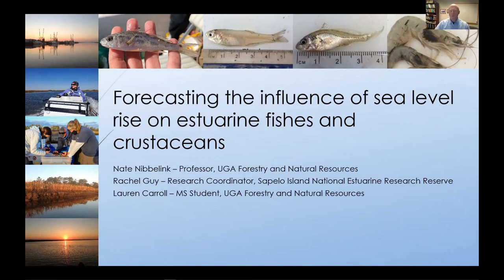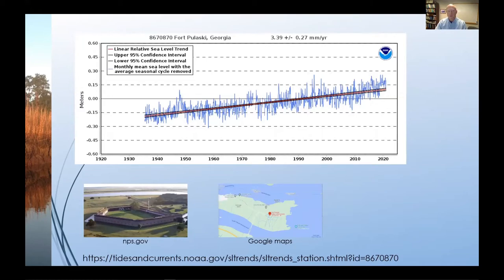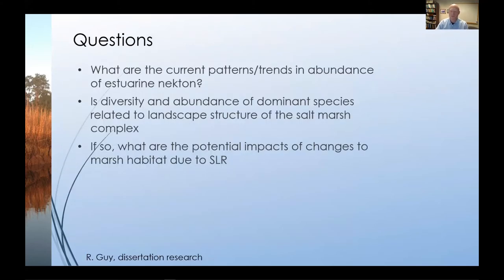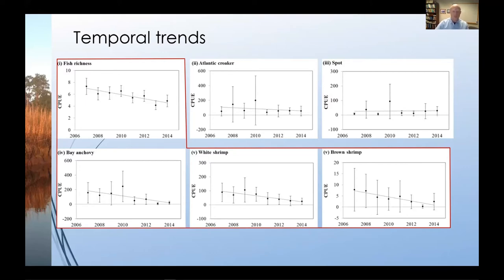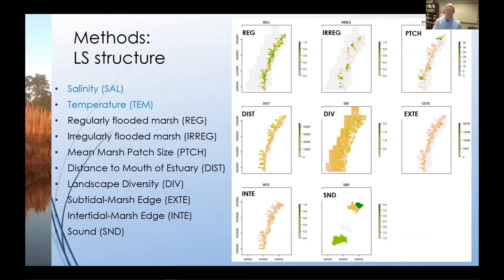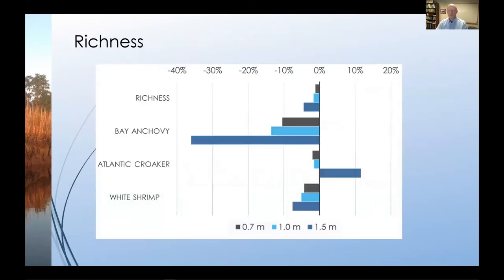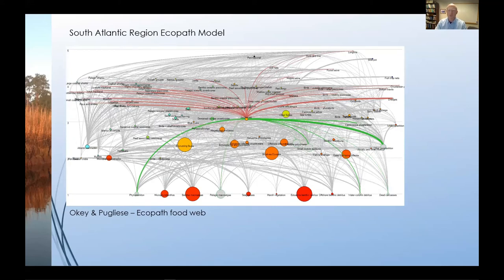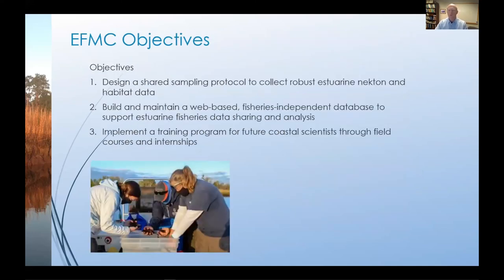Forecasting the influence of sea level rise on estuarine fishes and crustaceans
A presentation by Nate Nibbelink as part of the 2021 Coastal Research Symposium by UGA Marine Extension and Georgia Sea Grant and GA DNR Coastal Resources Division